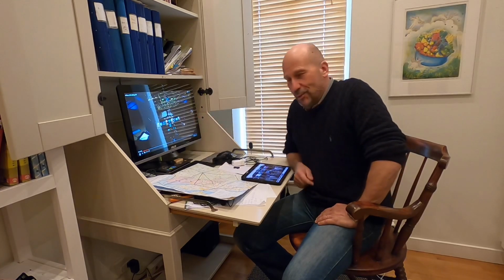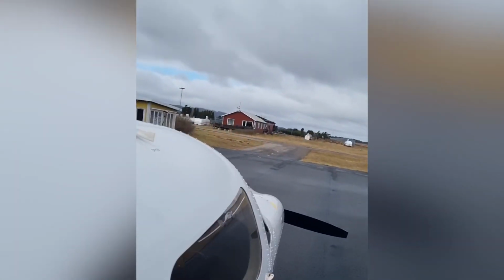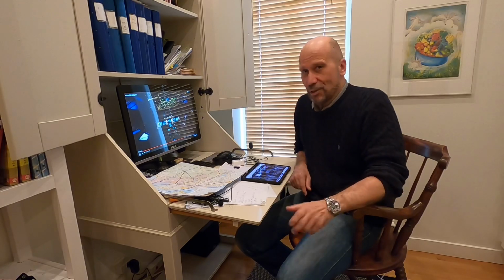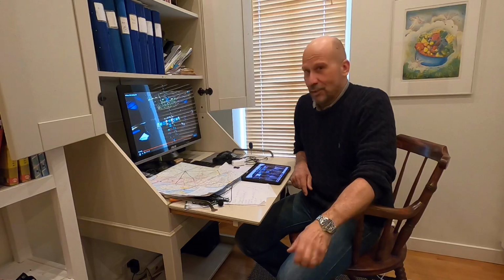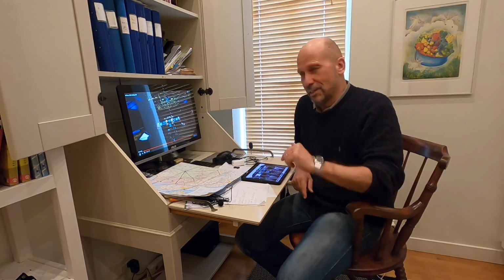Flying Small Planes And Recording Podcasts. About Comac C919!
With Insideflyer about the Chinese Comac C919, where Bombardier has helped the Chinese manufacturer. The cockpit of this very interesting plane is similar to the A220.